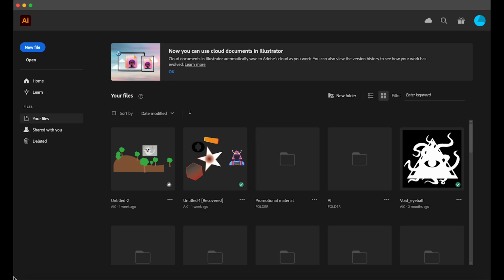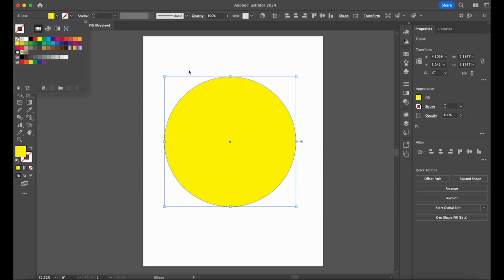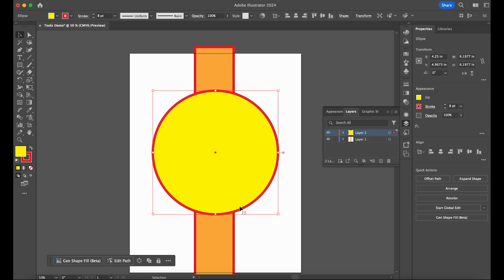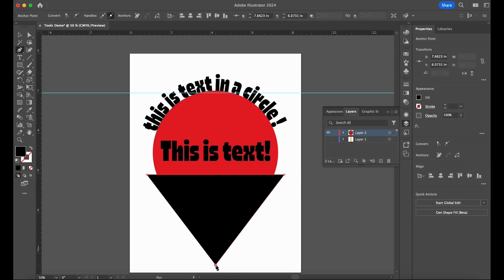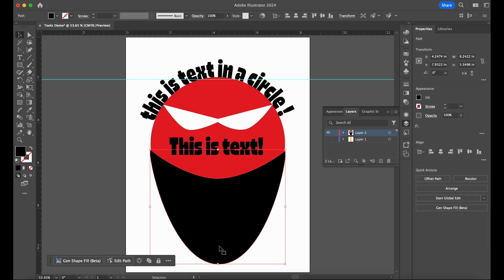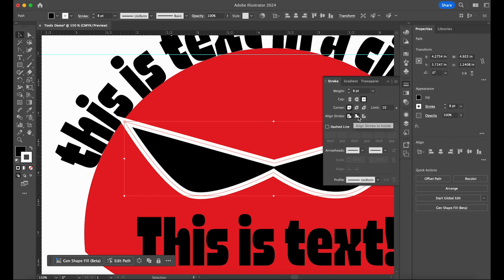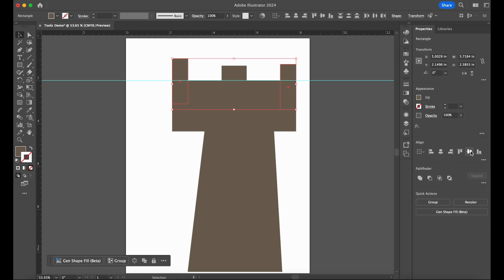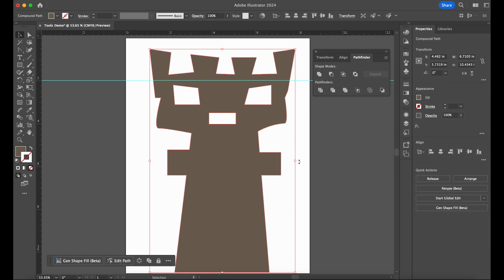9 essential tools for illustrator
A simple demonstration of 9 basic tools of Adobe Illustrator 2024.